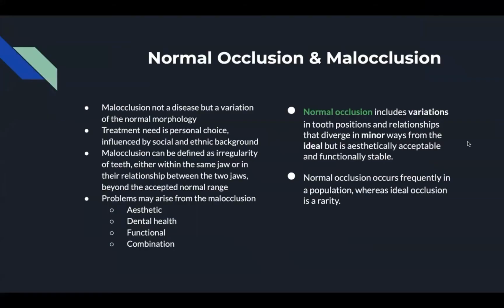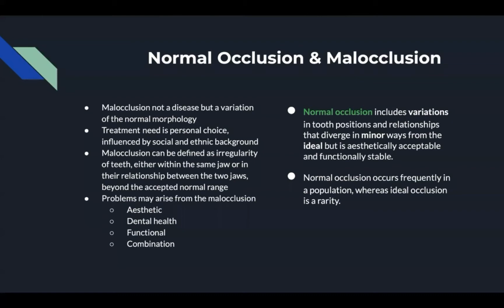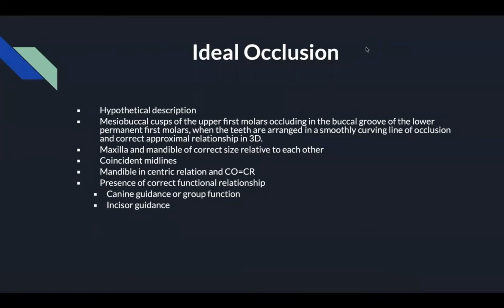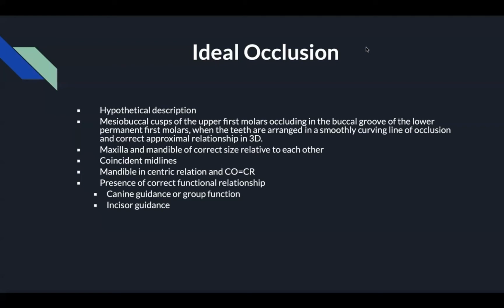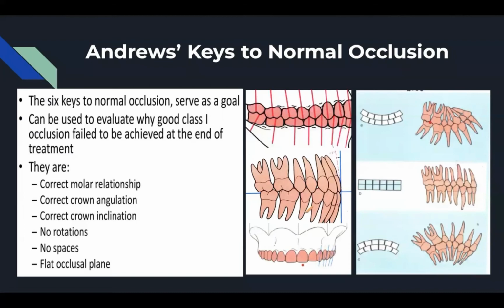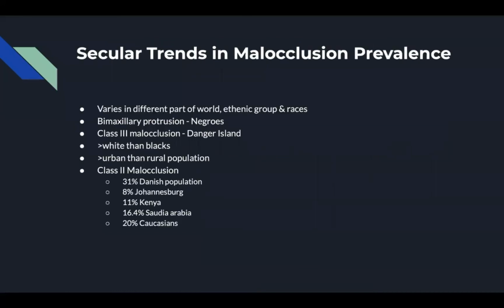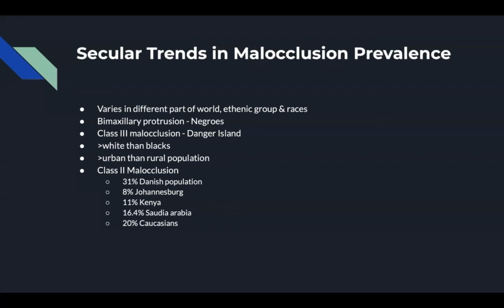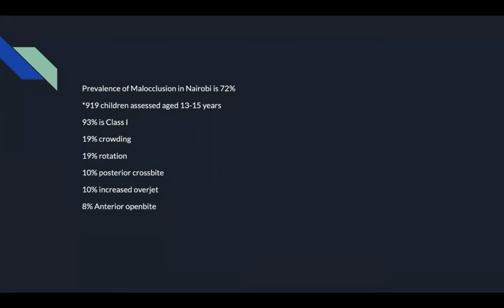Introduction to Orthodontics & Malocclusion